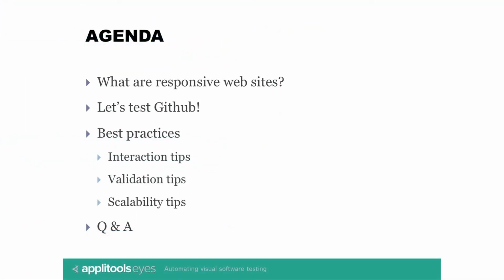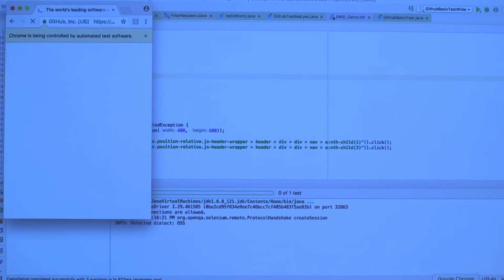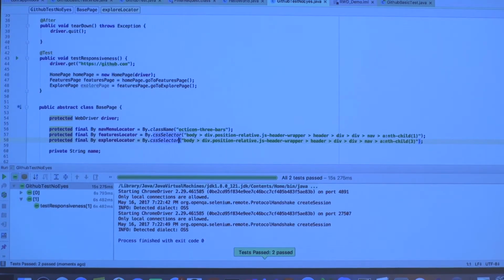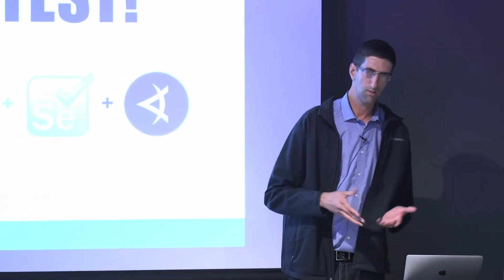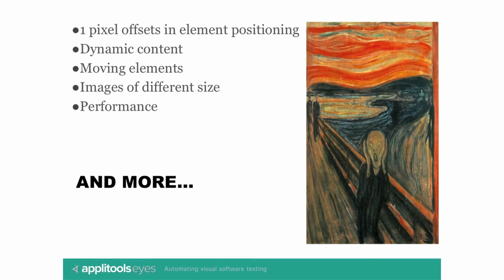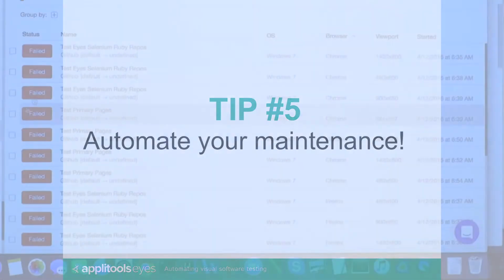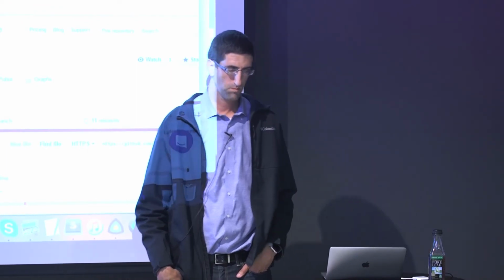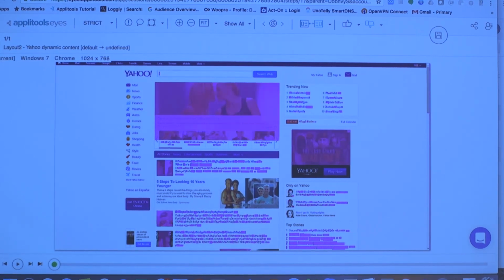San Francisco Selenium Meetup 5.16.17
Listen in as Moshe Milman, Co-Founder of Applitools, discusses this month's topic, "Advanced Test Automation Techniques for Responsive Apps and Sites."